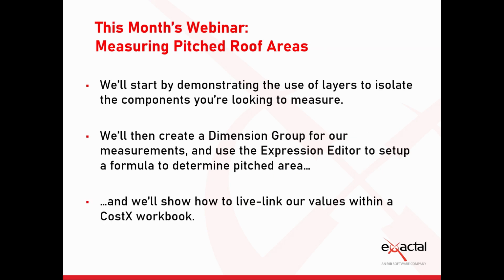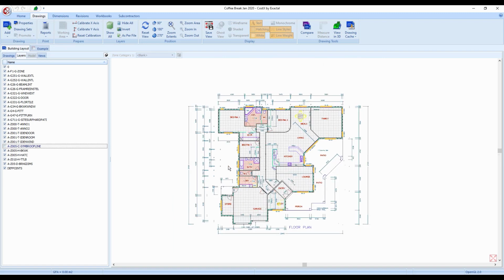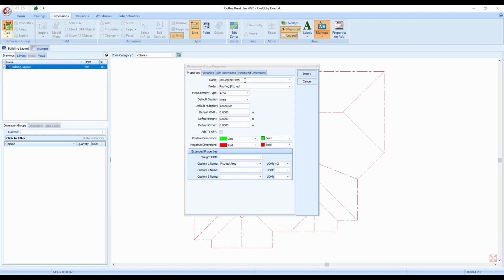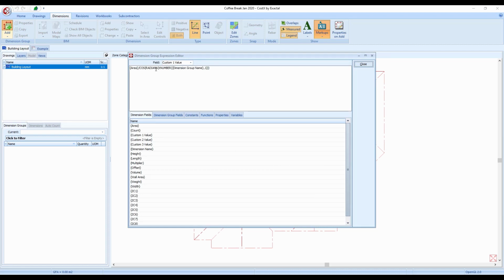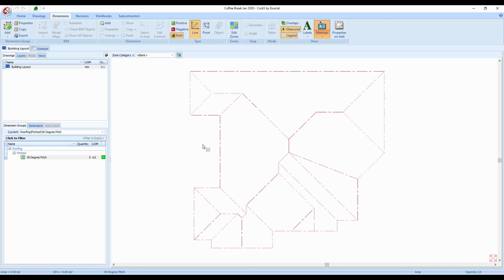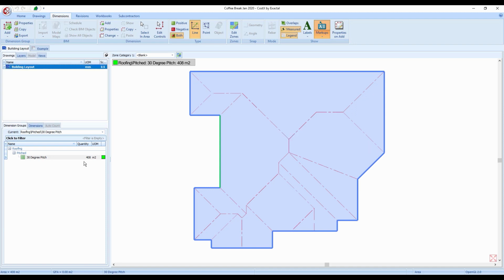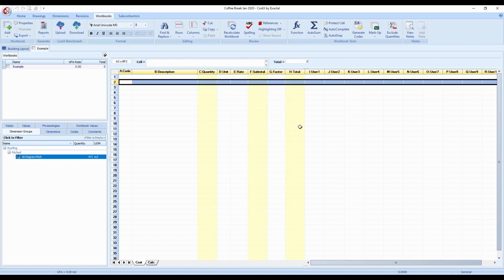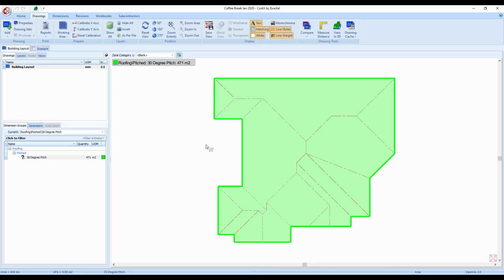CostX Coffee Break Webinar - Measuring Pitched Roof Areas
NOTE: CostX® is now iTWO costX®.

This webinar is our first in a new series dedicated to specific industry trades. CostX is suitable for takeoff and estimating across a variety of trades, and this video will demonstrate how our software can be used for efficient measurement of pitched roof areas.

The Pitched Area formula used in this webinar is as follows...{Area}/COS(RADIANS(XNUMBER({Dimension Group Name},1)))

This webinar was posted on January 29 2020.